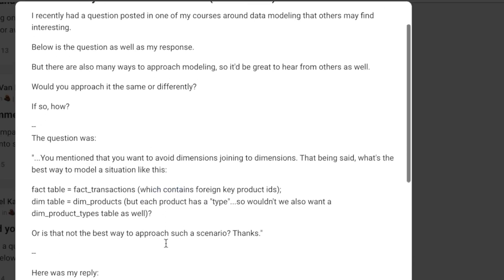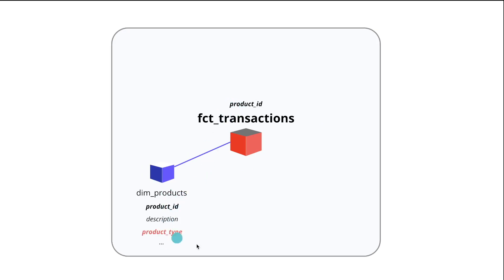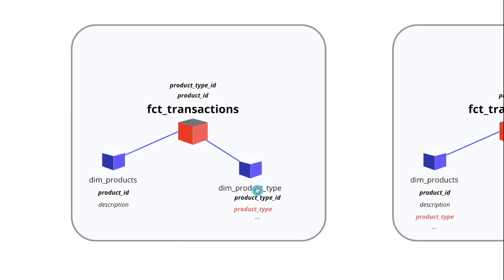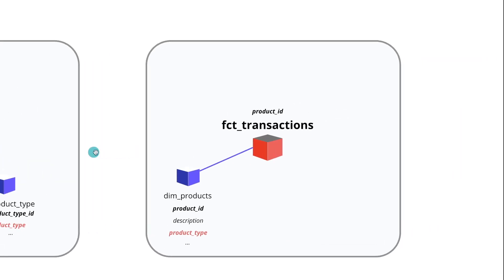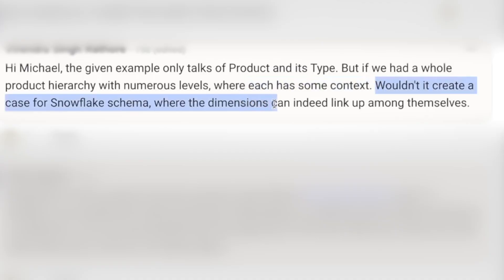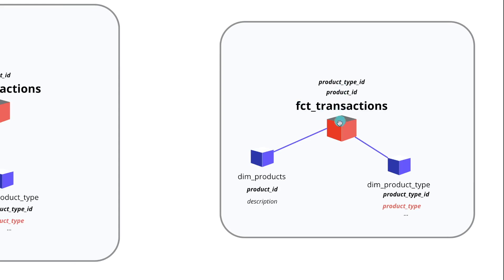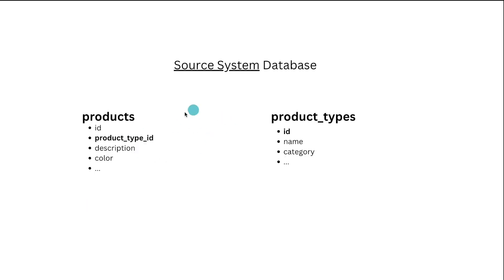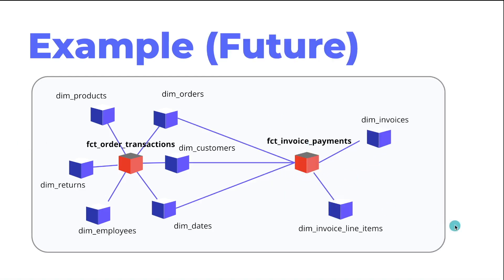How Would You Model This Data? (Example)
In data modeling, there's no shortage of opinions.

In fact, you'll likely even have different opinions within the same team.

So I recently created a post in The Modern Data Community with a sample scenario and asked others how they would reply.

I figured the results would vary and it would make for great discussion.

And in this video, I want to share that same scenario with you along with some potential solutions.

Plus, share why databases for Applications should be viewed differently than databases for Analytics.

Timestamps:
0:00 - Intro
0:31 - The Scenario
1:07 - Proposed Solutions
2:22 - Snowflake vs Star
3:32 - Application vs Analytics